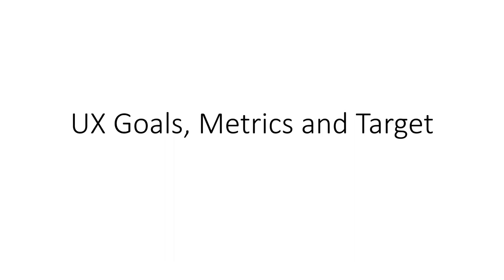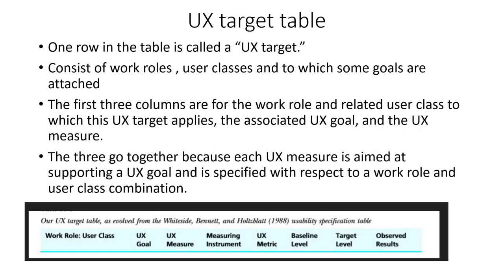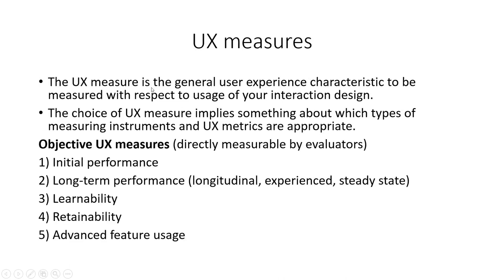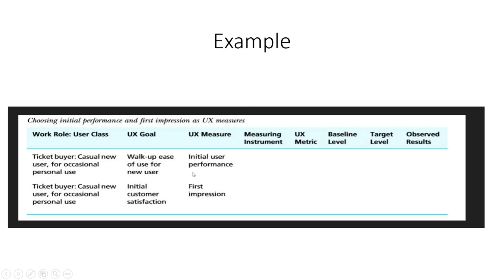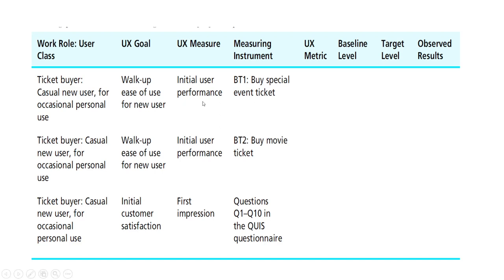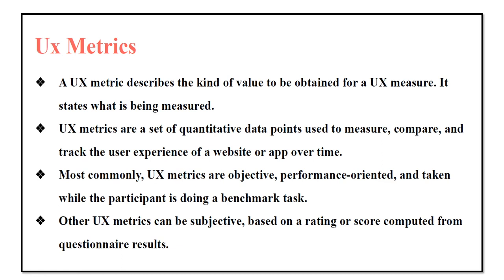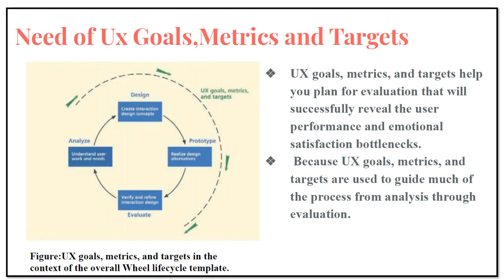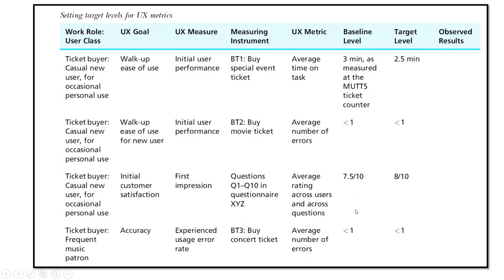UX Goal, Metric and Target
In this video the viewers will understand the parameters used in the target table along with the example of ticket kiosk system.